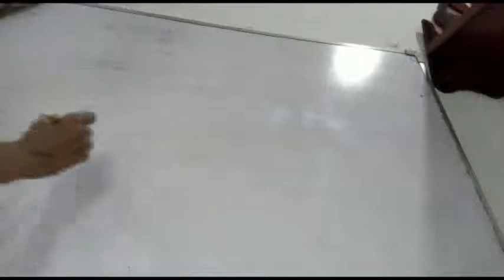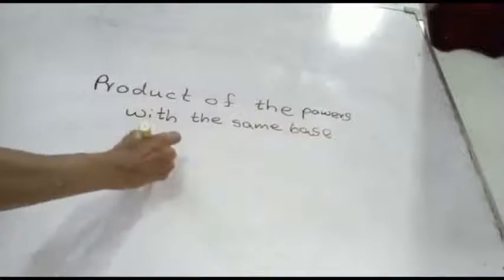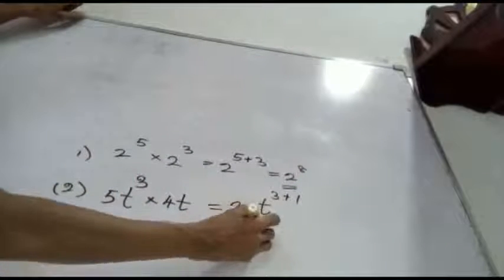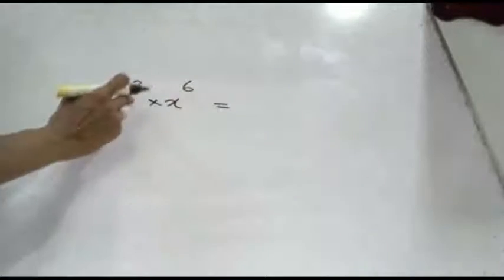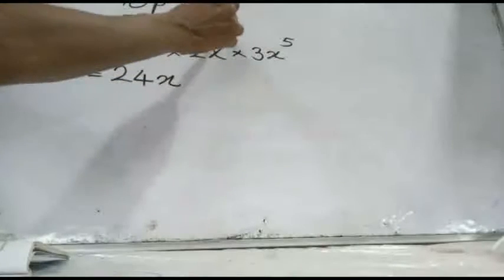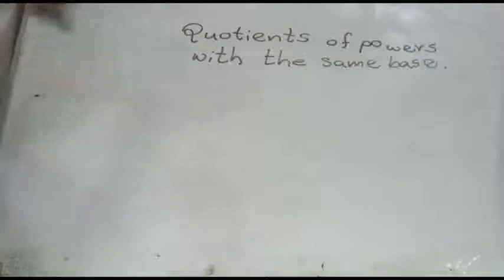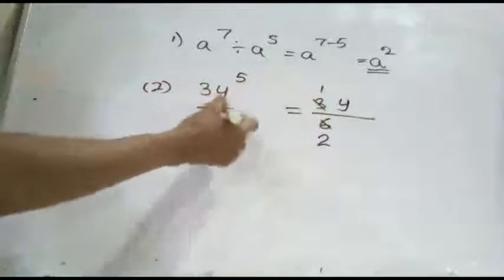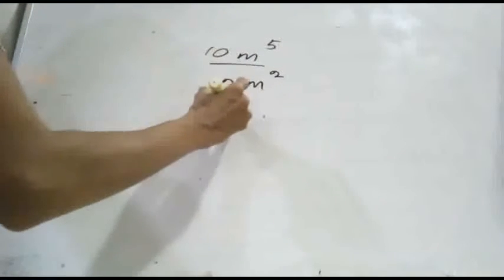indices Grade 9/10 &11-Videono1